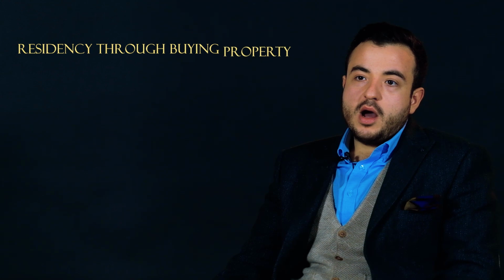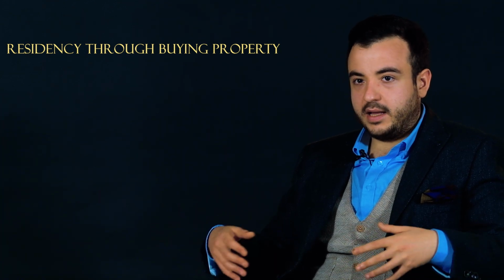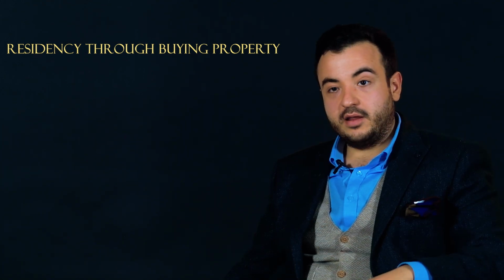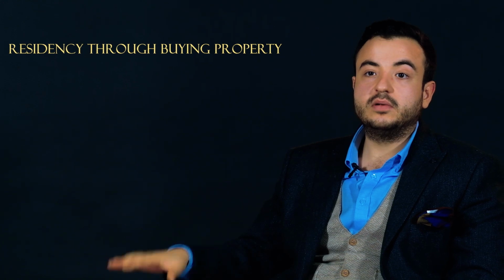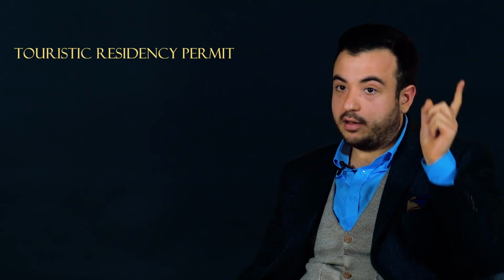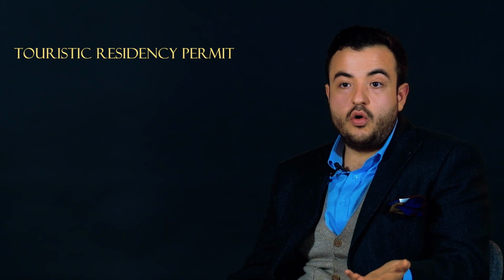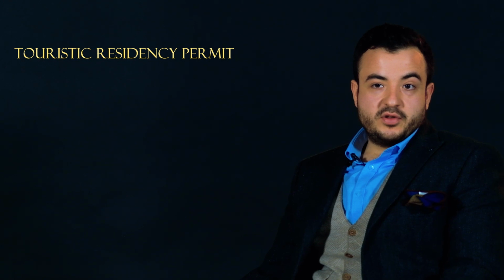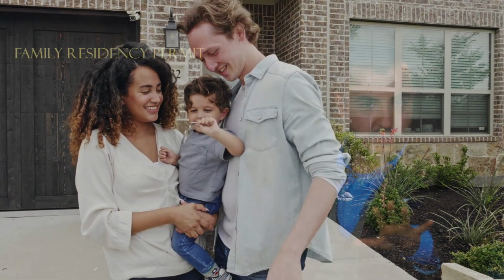TURKISH RESIDENCY PERMIT 2022 | Top 4 Ways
This video is on the Turkish residency permit 2022 going through the 4 most popular and easy ways to get a Turkish residency permit in Turkey. If you are planning to live in Turkey for over 90 days it is absolutely essential that you acquire a Turkish residency permit in order to live in Turkey legally.

🟢Turkish Residency Permit - Buying Real Estate
🟢Turkish Residency Permit - Touristic
🟢Turkish Residency Permit - Family
🟢Turkish Residency Permit - Student

Kingsman Estates is a licenced Turkish estate agency helping international investors to enter the Turkish property market or diversify their existing portfolio. In this channel you will find videos on life in Turkey, moving to Turkey, buying property in Turkey and more.

We will post one video per week uncovering all things that the international community is curious to know about property Turkey and life in Turkey. Our aim is to build a community of people who are interested in Turkey as well as give people who would like to buy property in Turkey a head start on their journey.